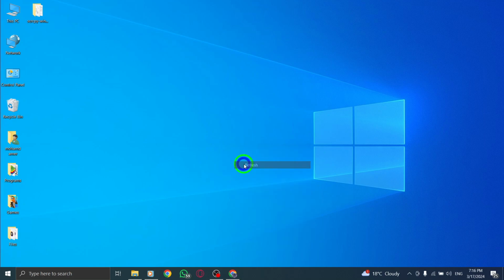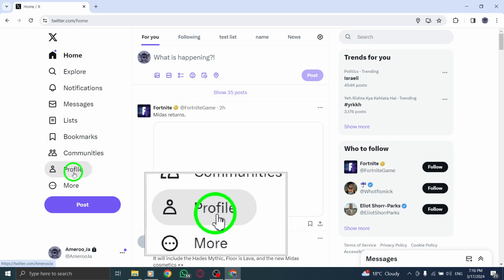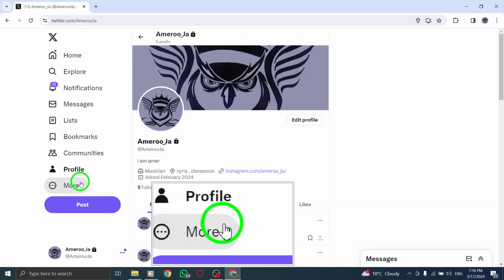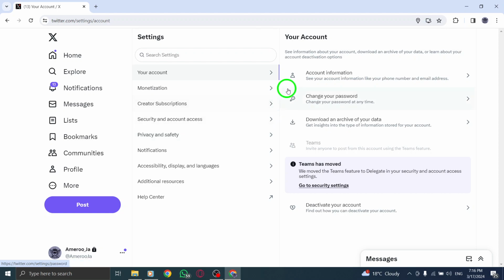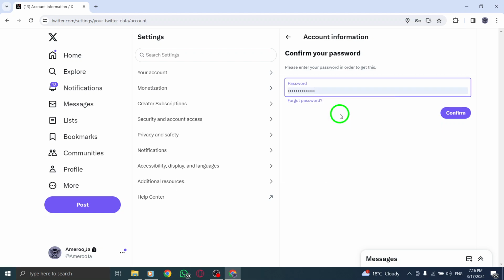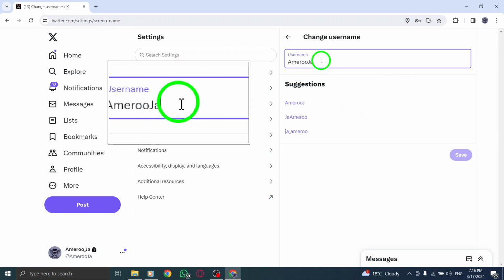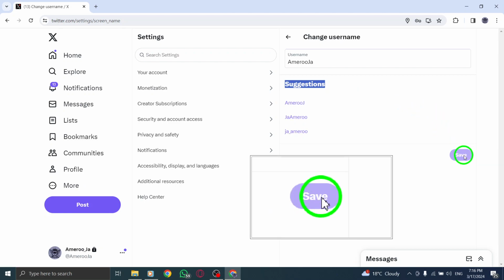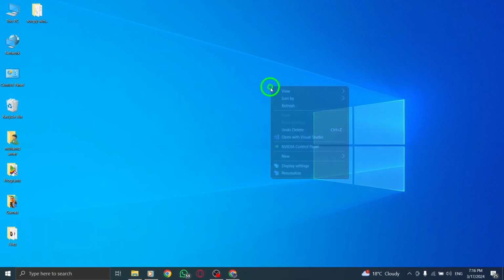How To Change Tweeter Handle On X (Twitter) On PC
Learn how to easily change your Twitter handle on X (Twitter) using your PC with our comprehensive tutorial. Follow these step-by-step instructions to update your Twitter username and personalize your online identity within the Twitter platform.

Steps:

1. Go to 'Settings and Privacy' from your profile icon drop-down menu.
2. Next, select 'Account Information.'
3. Select the 'Username' tab.
4. In the text box, type in your new username. If the username is taken, Twitter will prompt you to make a new one and offer some suggestions. If the username is available, you'll see a green checkmark.
5. Click 'Save' at the bottom of the screen.

Empower yourself with the knowledge of how to change your Twitter handle on X (Twitter) using your PC. Customize your online presence and make your Twitter account reflect your unique identity with these simple steps.